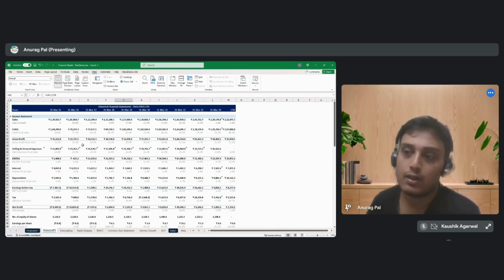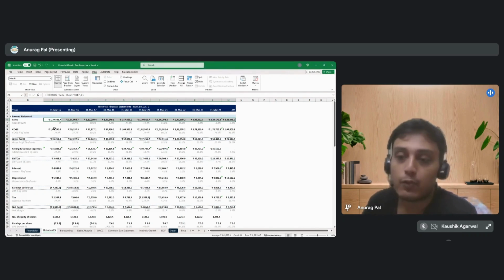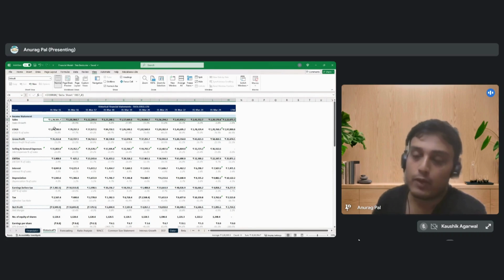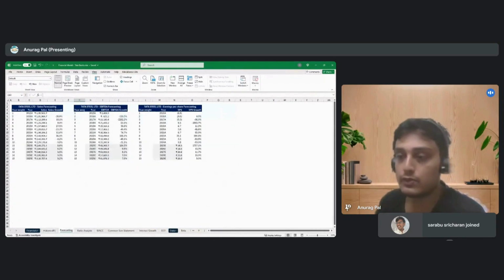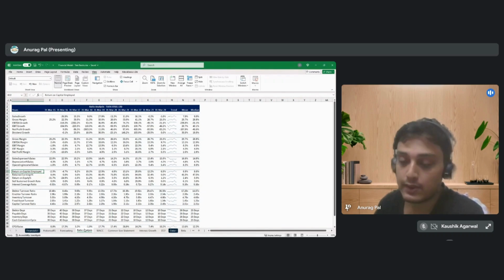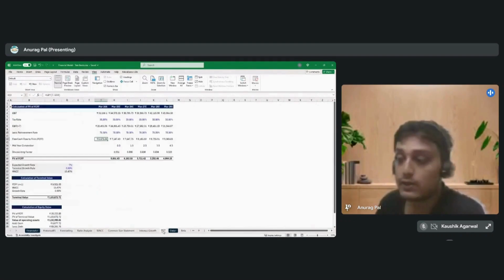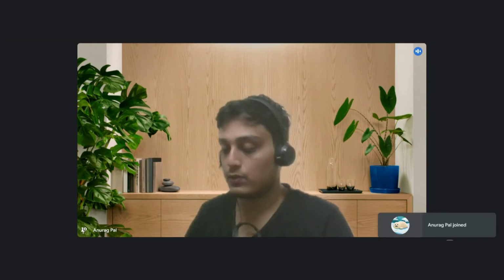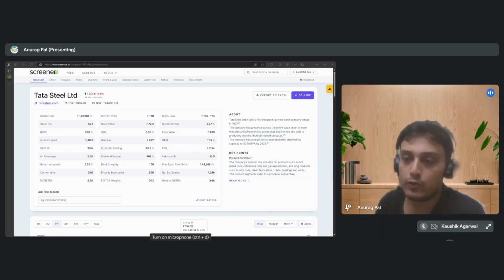Financial Modelling Masterclass Introduction | CA | Investment Banking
In this video, Our Financial Modelling Introduction is covered to get you an idea about it.